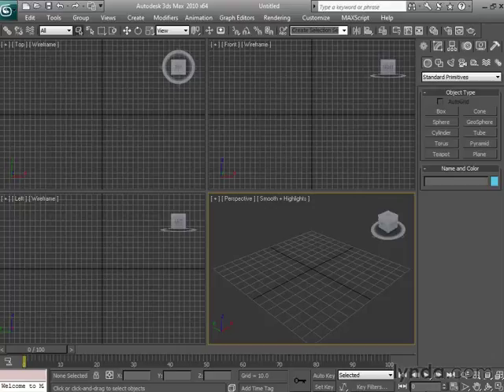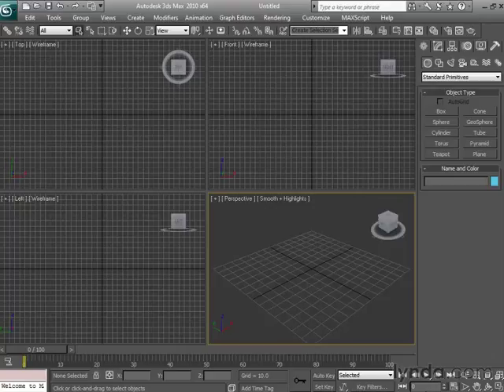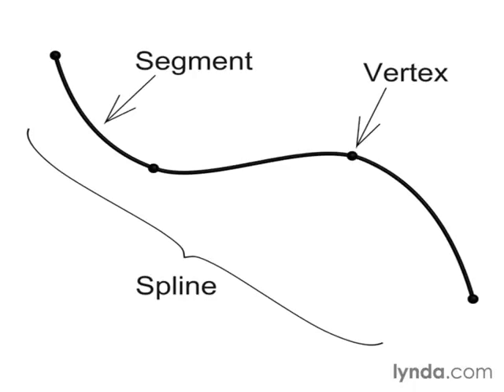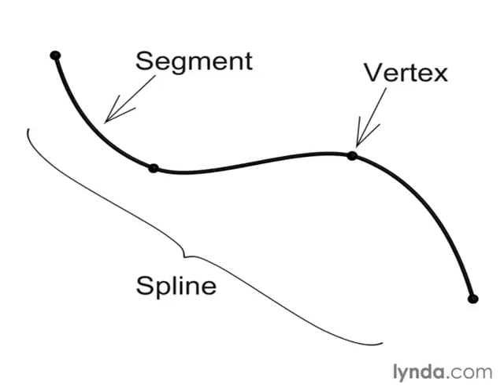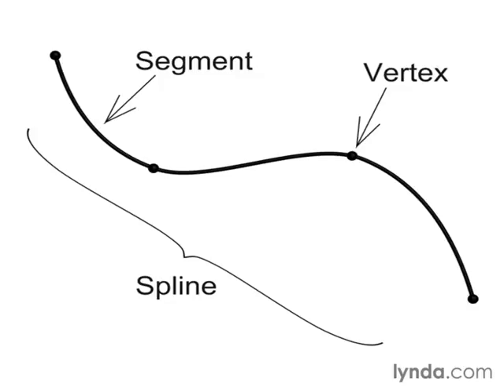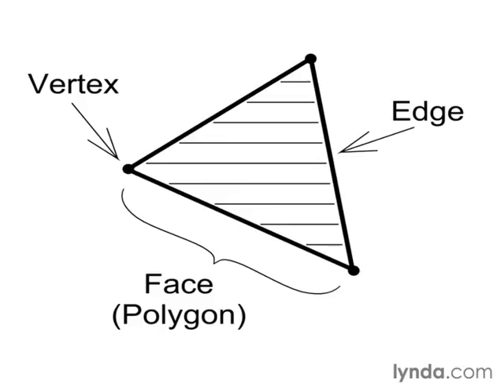Study 3DMax by Mr. Steve Nelle08 01 Understanding sub object types